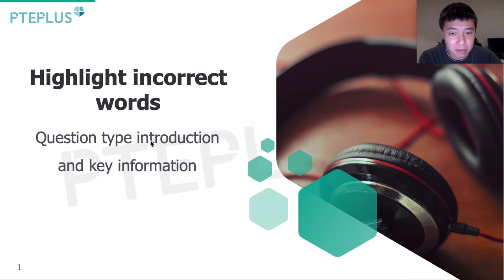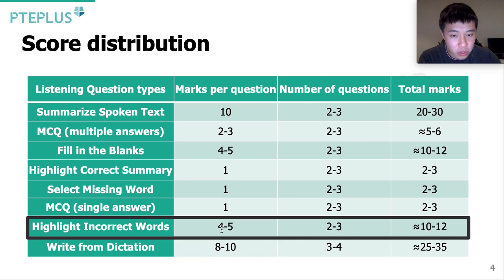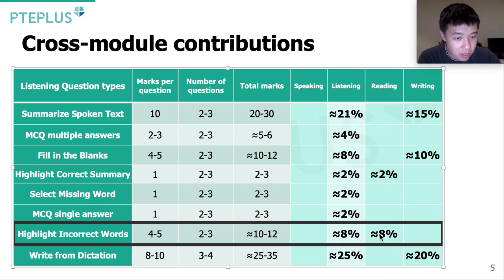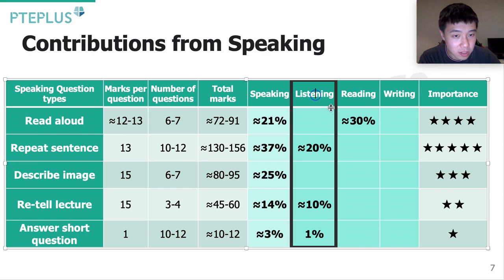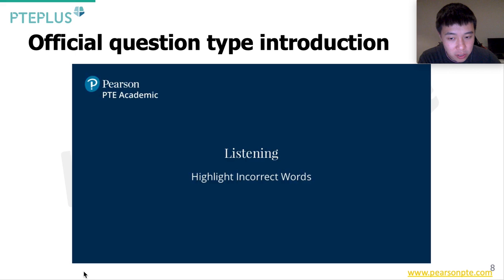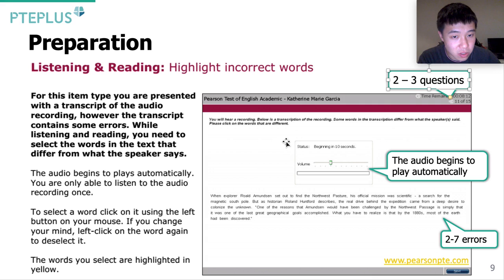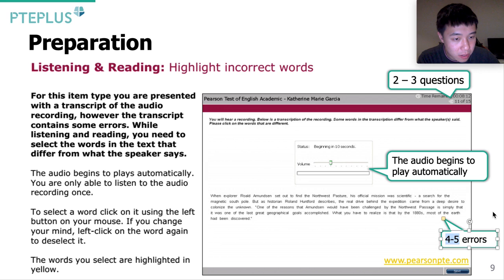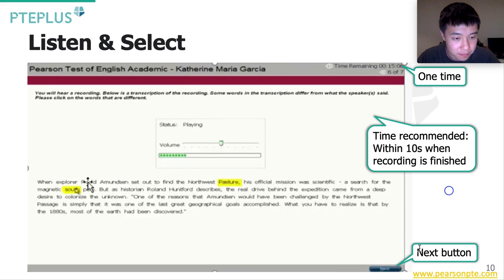PTE Listening: Highlight Incorrect Words | Core Information Overview!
Do you know the core information about PTE Listening Highlight Incorrect Words?
- Score weightage and rank of importance
- Exam experience and interface
- Task requirements

And then, HOW to ACHIEVE HIGH Listening SCORES??? 🎯

Equip yourself with the MOST ESSENTIAL things about PTE Listening, and gain that advantage of knowing how you should really tackle PTE Listening!

🔥🔥🔥 START YOUR BEST PTE PREPARATION TODAY

👉 Simply go into your our website to try learn all the question types and practice on them now!

🔥 AND, DOWNLOAD PDF with over 7,000+ REAL EXAM QUESTIONS NOW for FREE!
- PTE latest exam question - fortnightly update
- PTE question predication - fortnightly update
- PTE writing template
- PTE speaking template